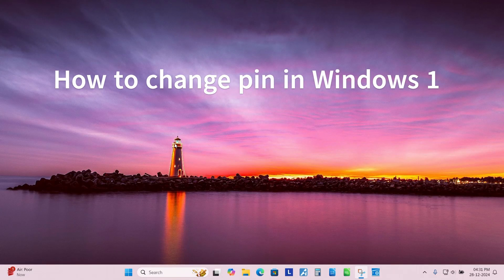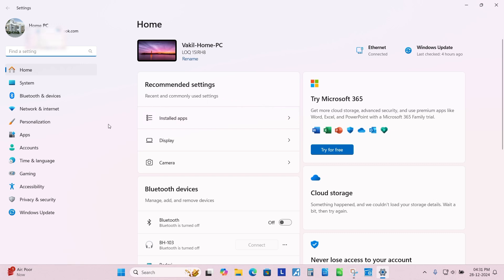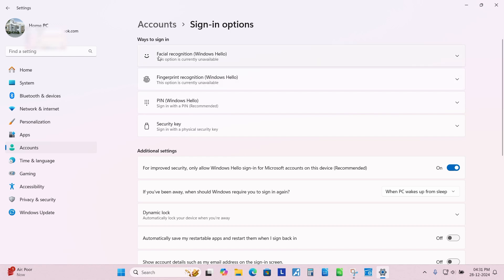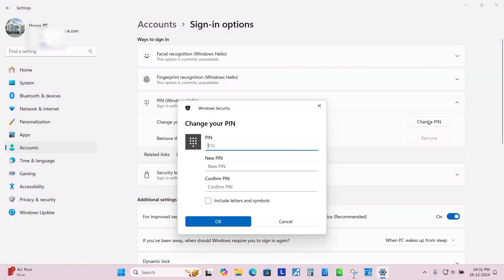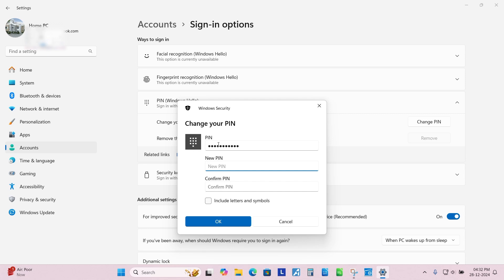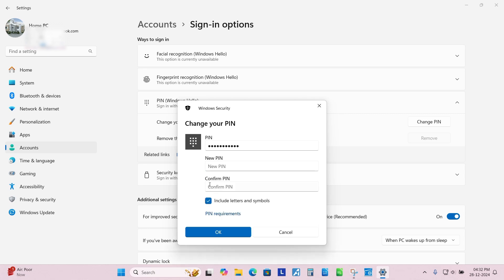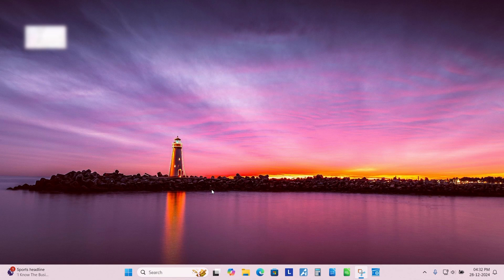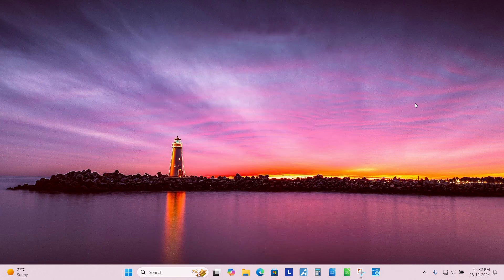How to Reset/Change Password in windows 11 | Windows 11 tips and tricks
simple tutorial for changing/Reset password in windows 11